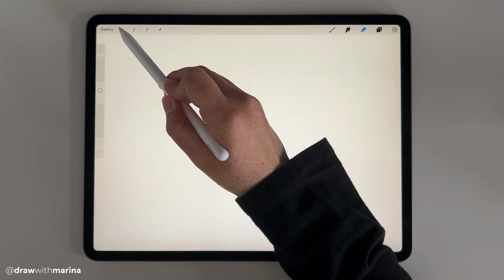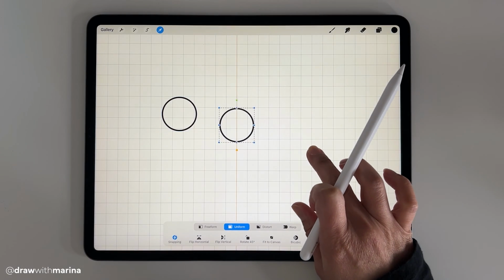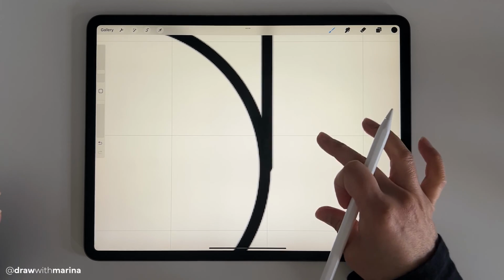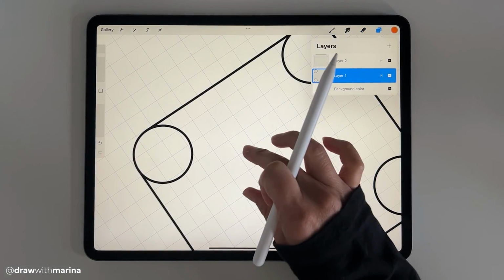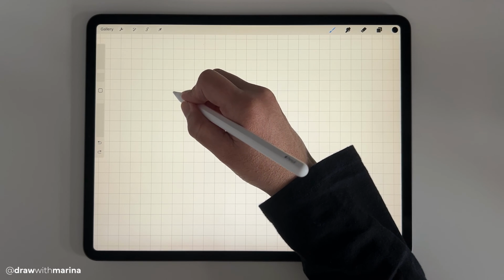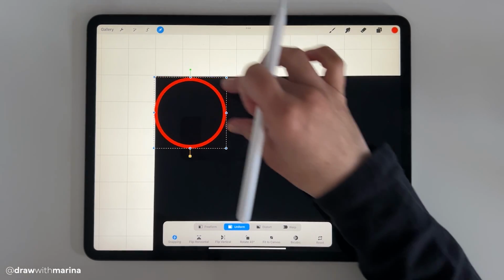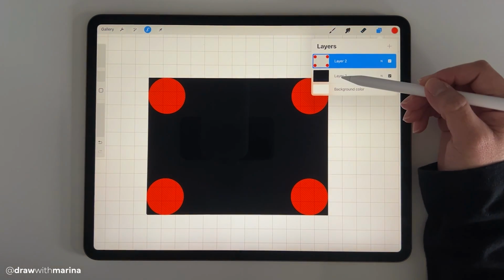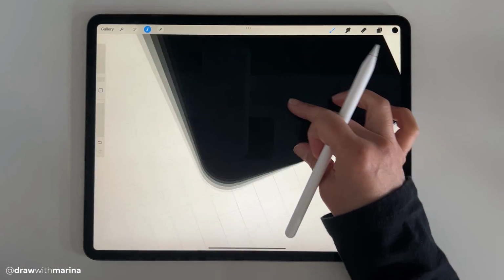How to Draw Rounded Corners in Procreate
This tutorial shows you how to draw rounded corners (rounded rectangle or rounded square) in Procreate step by step. I'm using an iPad Pro and an Apple Pencil using the Procreate App. This easy tutorial will make you a drawing pro! 🎨👩🏻‍🎨

Amazon US Storefront
Amazon CA Storefront